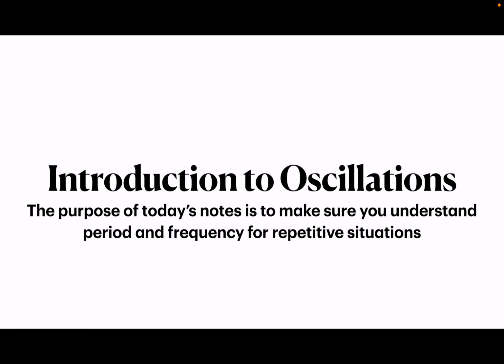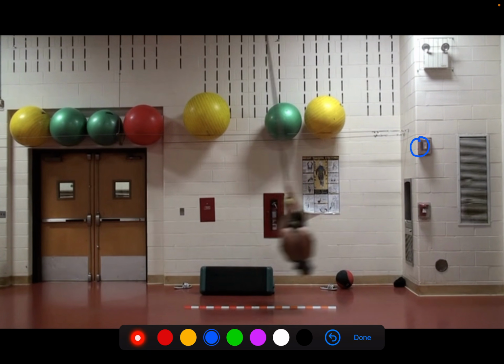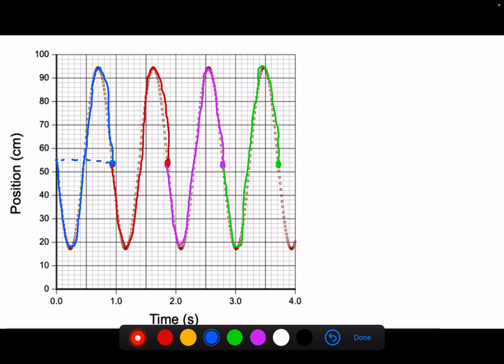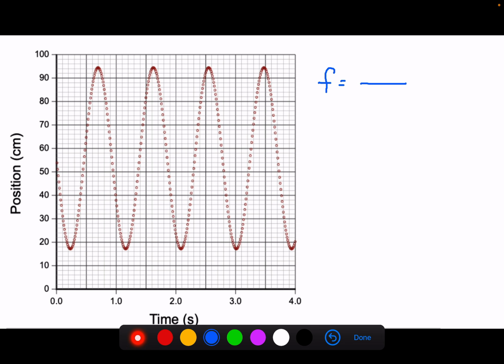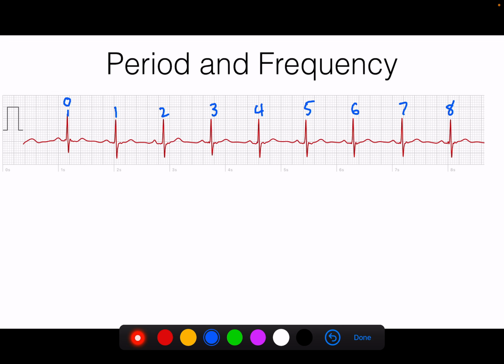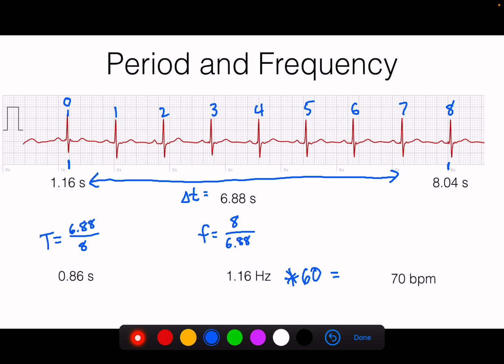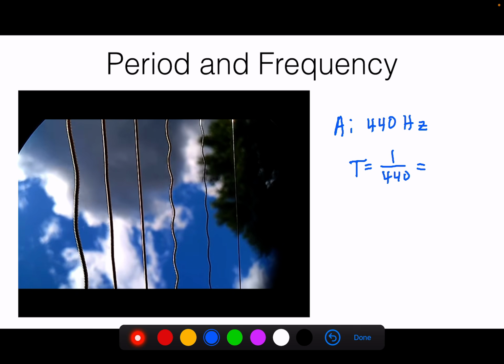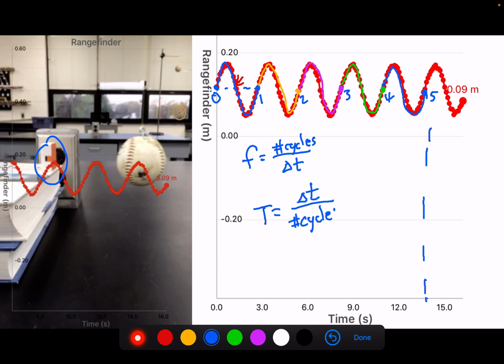Intro to Oscillations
This video is for students that are not able to get a live lesson.